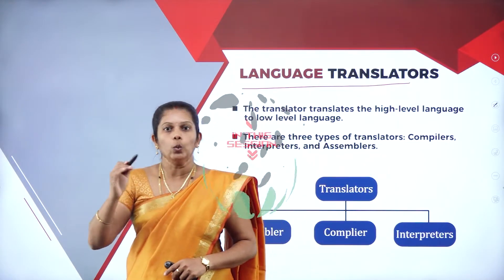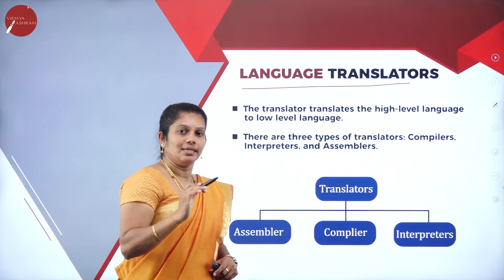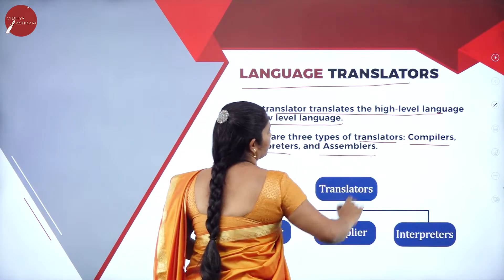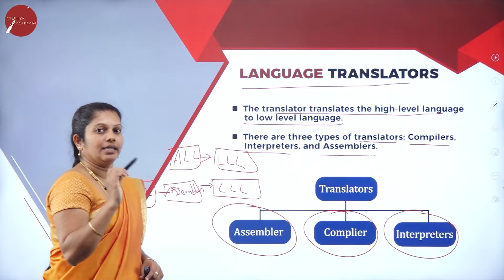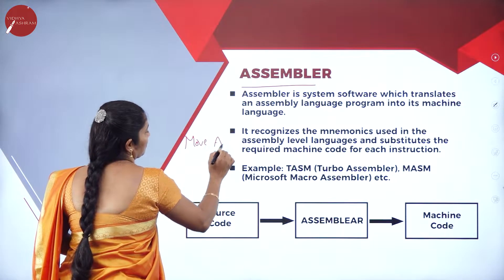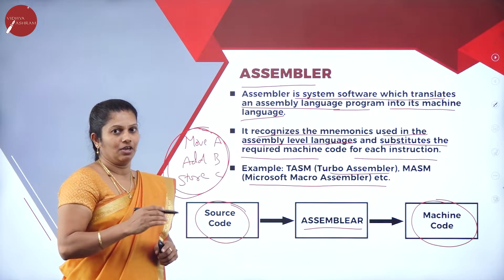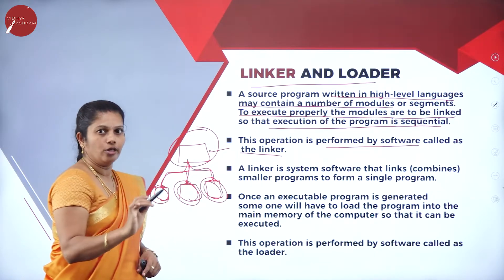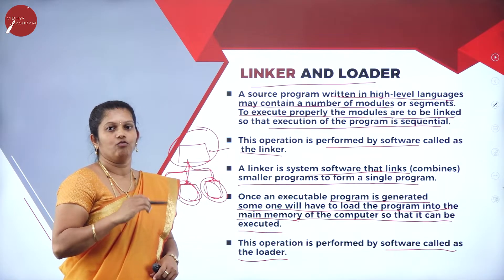DAY 18 | COMPUTER SCIENCE | I PUC | SOFTWARE CONCEPTS | L2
Class : I PUC
Stream : SCIENCE AND COMMERCE
Subject : COMPUTER SCIENCE
Chapter Name : SOFTWARE CONCEPTS
Lecture : 2